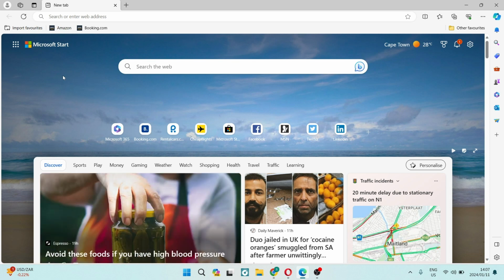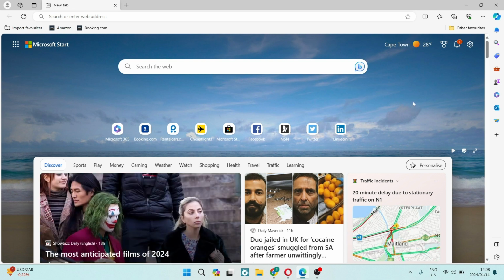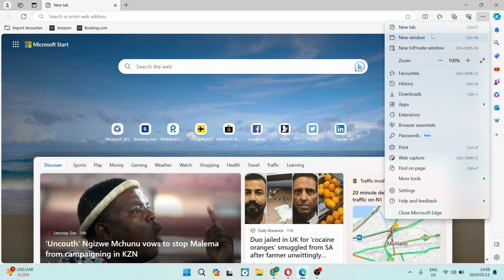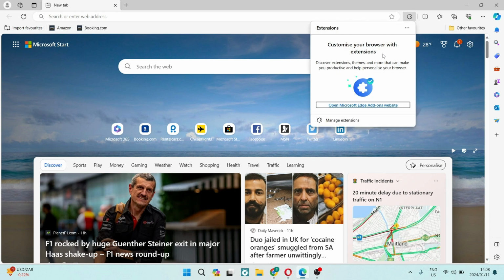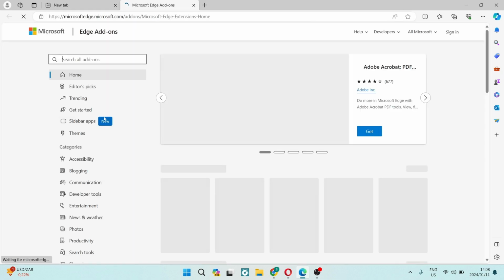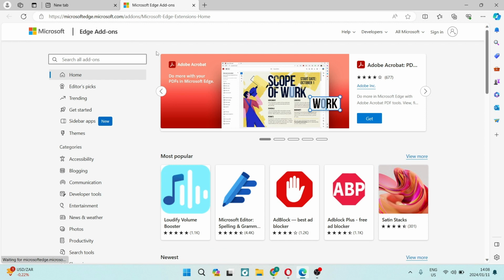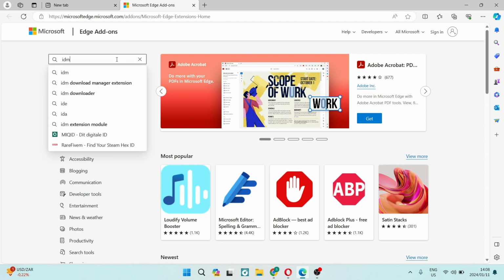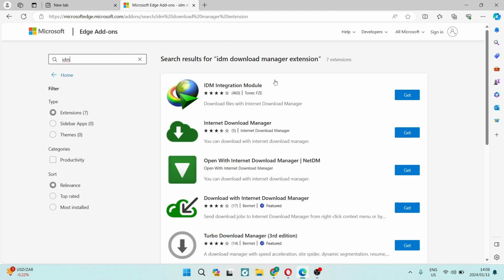How to Add IDM Extension to Microsoft Edge in 2025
In this video 'How to Add IDM Extension to Microsoft Edge,' we'll guide you through the process of seamlessly integrating the Internet Download Manager (IDM) extension into your Microsoft Edge browser. IDM is a powerful tool for enhancing your download experience, and adding its extension to Edge can significantly boost your download speeds and efficiency.

Timestamps

Intro – 00:00 – 00:11
Adding IDM Extension – 00:12 – 00:56
Outro – 00:57 – 01:02